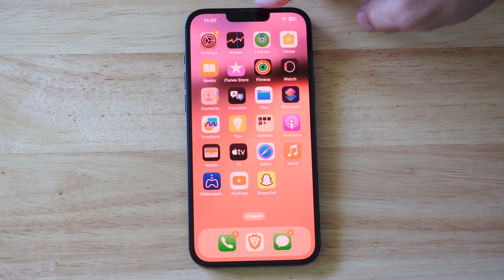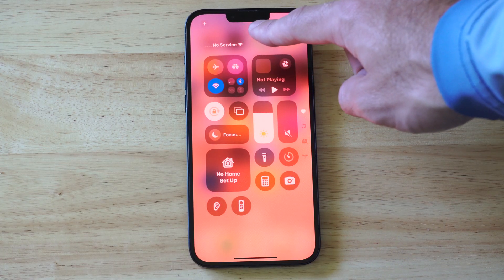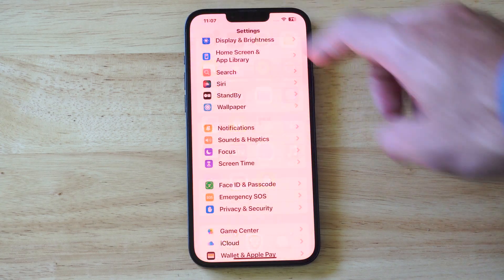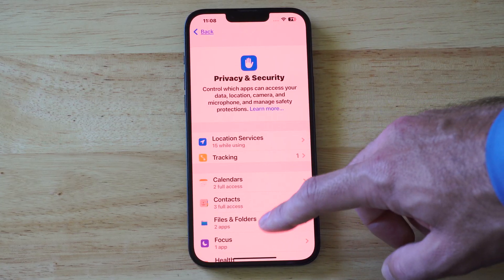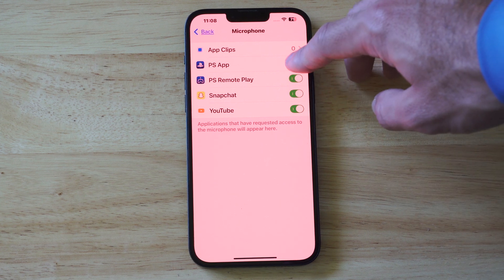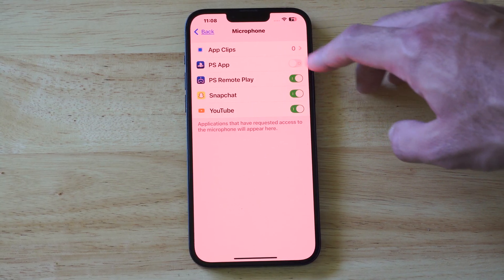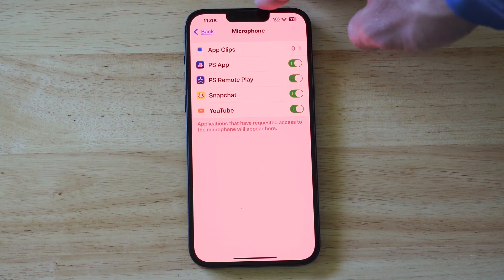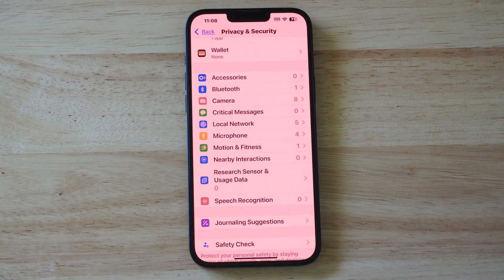How to Turn Off Orange Dot or Light on iPhone (100% Works!)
The orange dot or light on your iPhone (visible in the status bar near the top-right corner) indicates that an app is actively using your iPhone’s microphone. To turn it off, you need to stop apps from accessing the microphone or identify and manage the app causing it. Here’s how to do it:

1. Identify the App Using the Microphone
Check Active Apps:
Swipe up from the bottom (or double-tap the Home button on older models) to open the App Switcher.

Look for apps that might use the microphone, such as Voice Memos, Siri, or third-party apps like Instagram, TikTok, or the PlayStation App.
Close suspected apps by swiping them up and off the screen. If the orange dot disappears, that app was the cause.
Test in Use:

Open apps one by one (e.g., Instagram, TikTok) and check if the orange dot appears when using features like voice messages, live streams, or video recording.

2. Disable Microphone Access for Specific Apps
Open Settings:
Launch the Settings app on your iPhone.
Go to Privacy Settings:

Tap Privacy & Security - Microphone.
Revoke Microphone Permissions:
Review the list of apps with microphone access (e.g., Instagram, TikTok, PlayStation App).

Toggle off the switch next to any app you don’t want using the microphone (the switch turns gray).
For example, if Instagram is causing the orange dot during stories or live sessions, disable its microphone access.